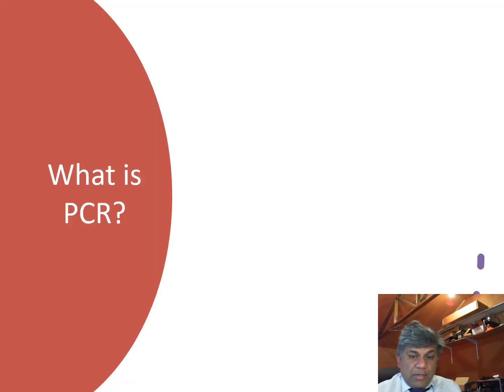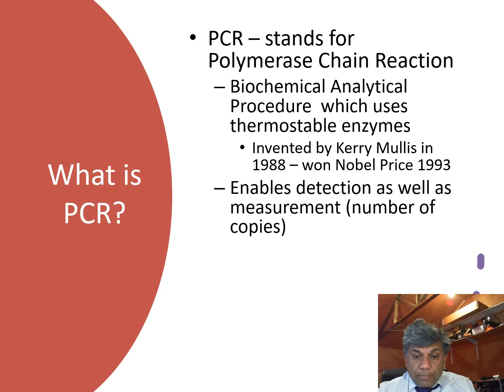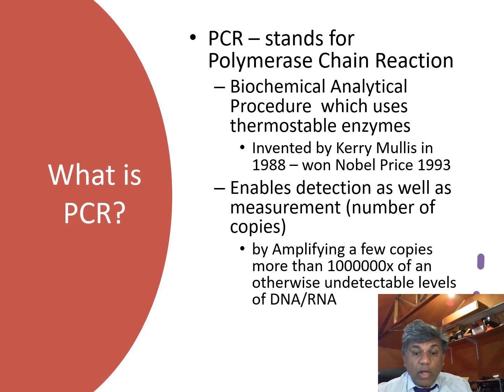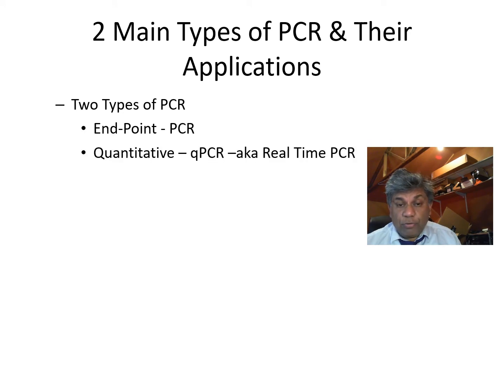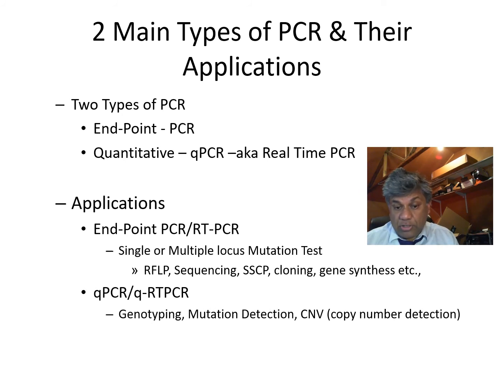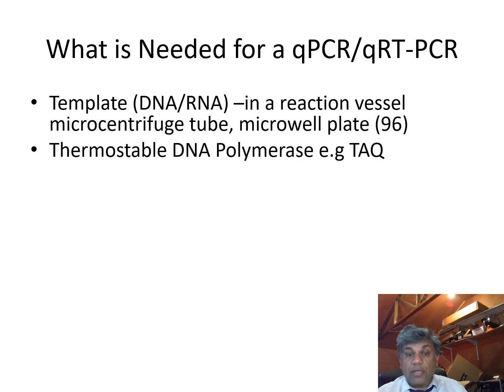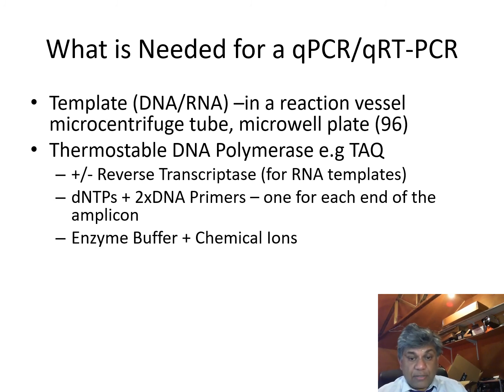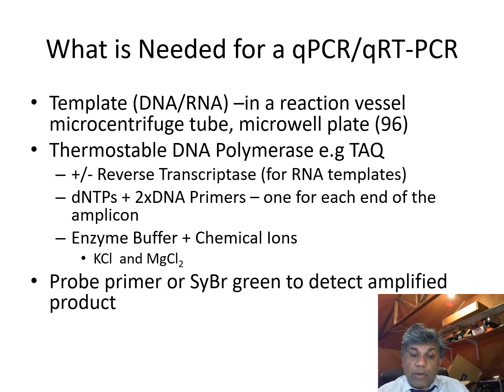Clinical Genomics II PCR Part 1